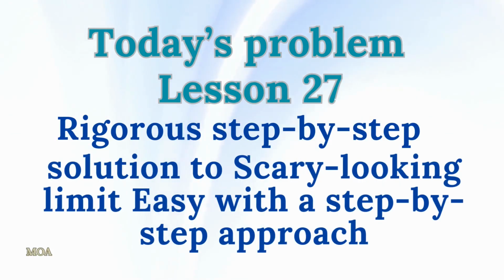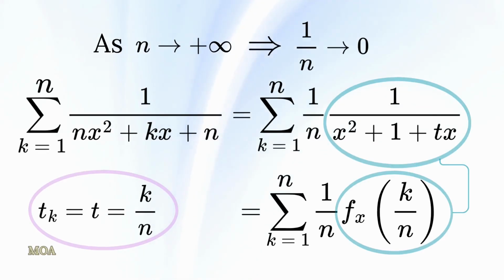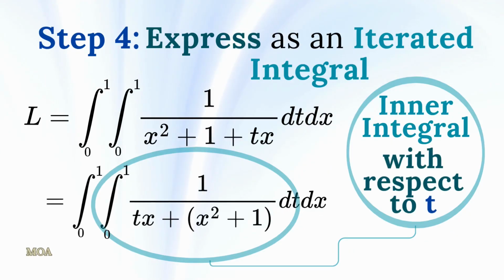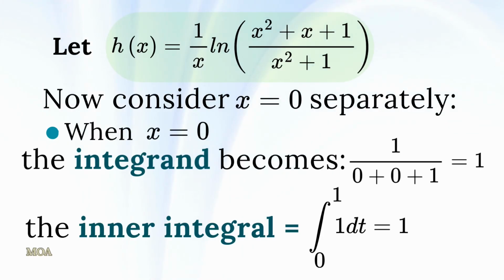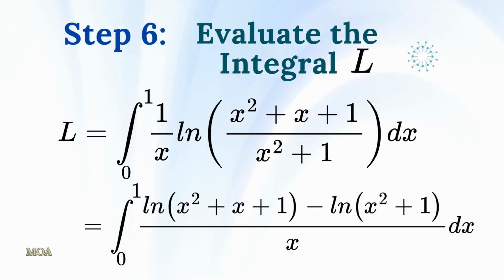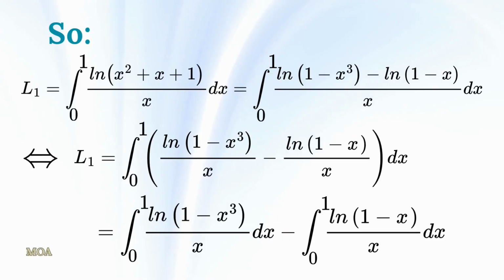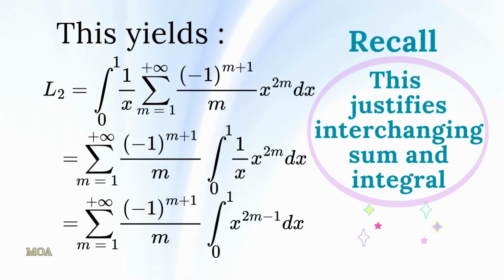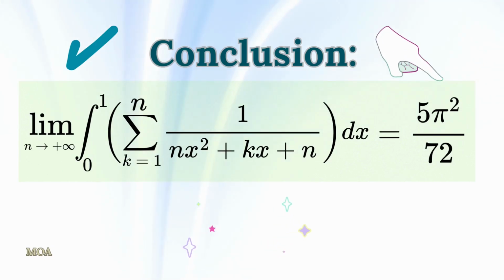MIT-Level Limit Problem SOLVED | Complete Rigorous Step-by-Step Solution | MOA Lesson 27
🎓 Welcome to Math Olympiad Academy (MOA) – your trusted space for advanced mathematical reasoning, systematic problem-solving, and international-level enrichment.

In Lesson 27, students confront a deceptively intricate limit that has appeared in advanced university-level problem-solving programs as an MIT-level challenge—often shared without a complete solution, leaving learners in need of clarity.
In response to frequent requests from students, we deliver a fully rigorous, step-by-step resolution that addresses every analytical subtlety of the problem.

The expression under study is:

the limit as n tends to positive infinity of the integral from 0 to 1 of the sum from k equals 1 to n of 1 over the quantity n x squared plus k x plus n, with respect to x.

Your challenge as students is clear:

👉 Can you evaluate this limit exactly—and justify every step with mathematical rigor?

At first glance, the sum–integral hybrid appears intractable. Yet its resolution reveals a beautiful interplay of discrete and continuous mathematics—techniques routinely emphasized in real analysis courses at MIT, Harvard, Cambridge, and advanced training for JEE Advanced, Putnam, and International Math Olympiads.

In this lesson, we guide students through a fully structured, seven-step analytical journey:

🟢 Factor and re-express the denominator to expose hidden structure
🟢 Recognize a Riemann sum in the discrete summation over k
🟢 Justify the interchange of limit and integral using domination
🟢 Evaluate the inner integral with respect to t
🟢 Handle the removable discontinuity at x equals 0 through continuity extension
🟢 Decompose the resulting integral using logarithmic identities
🟢 Evaluate both integrals exactly
🟢 Combine results to obtain the exact closed form

This lesson is suitable for students aiming to sharpen:

- Rigorous justification of limit–integral interchanges
- Systematic evaluation of parameter-dependent integrals
- Power series methods and term-by-term integration
- Special values of zeta-type series involving pi squared
- Continuity and integrability at singular points
- Analytical techniques valued in MIT Integration Bee tiebreakers,
- Putnam exams, JEE Advanced, and university-level real analysis

By the end of this video, students will:

- Confidently re-express discrete sums as integrals using Riemann sum recognition
- Apply domination arguments to justify convergence—even without measure theory
- Evaluate logarithmic integrals using algebraic identities and known constants
- Compute infinite alternating series involving reciprocals of squares with precision
- Construct logically complete, step-by-step solutions to elite-level problems

🟢 University-level real analysis and advanced calculus
🟢 MIT, Putnam, and Olympiad-style problem-solving
🟢 Step-by-step methodologies with full justification
🟢 Techniques that bridge computation and proof

Your likes, comments, and subscriptions truly motivate us to continue producing high-quality academic content for learners all around the world.